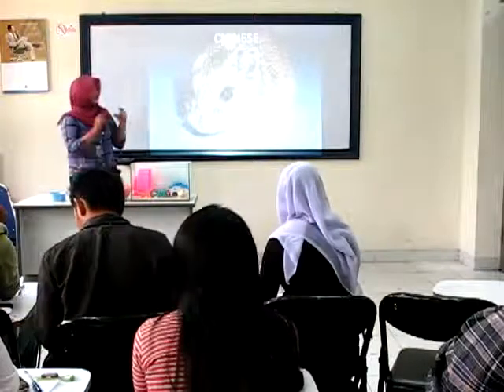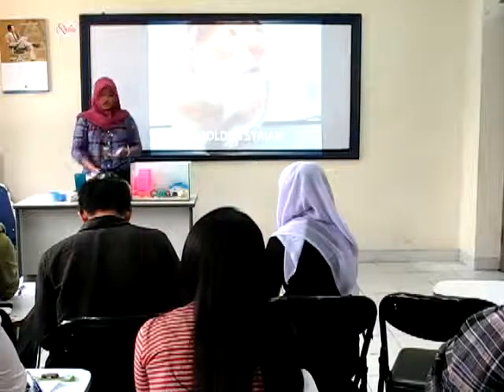Why Hamster Makes Great Pet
Indahna explains why she thinks hamsters are great pets based on her experience.